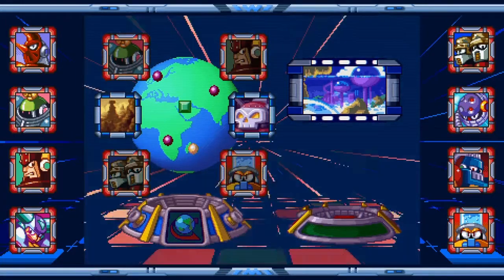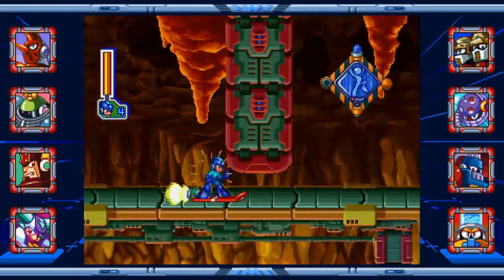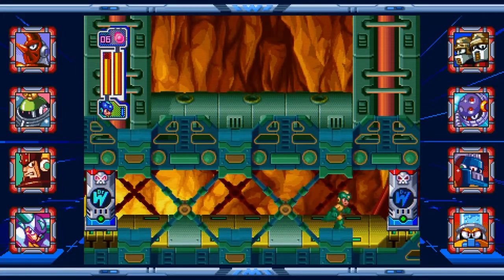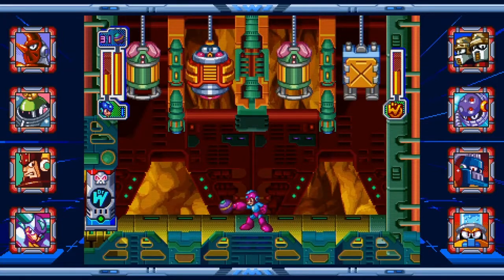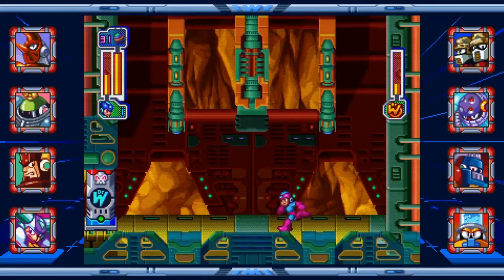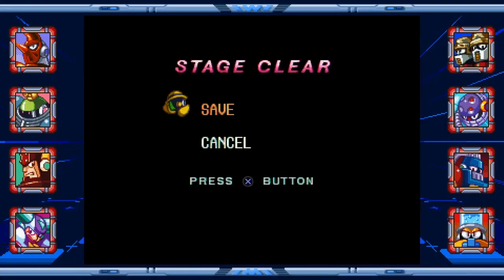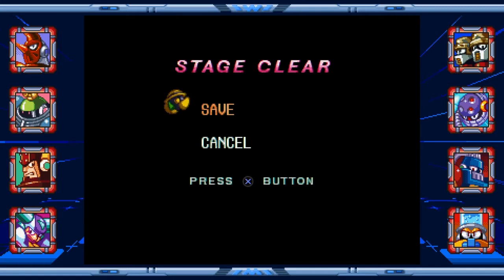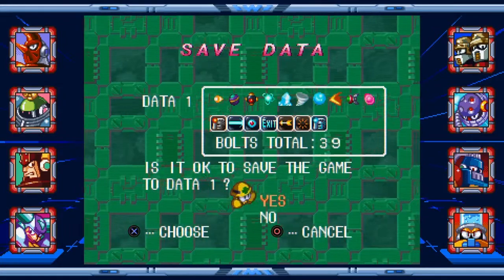Let's play Mega Man 8 Part 10: The Storming of Dr Wily's Castle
The last four robot masters have been defeated. The barrier protecting Dr Wily's castle is gone and Mega Man can take the fight to the evil doctor. The first area of the castle deals with Mega's board riding skills. Can Mega Man make it to the gate of the castle? What does Dr Wily have in store for our blue hero? This let's play series is made under the fair use act using the SHAREFactory app on the PlayStation 4 game system Please enjoy the show and consider subscribing to my channel for more